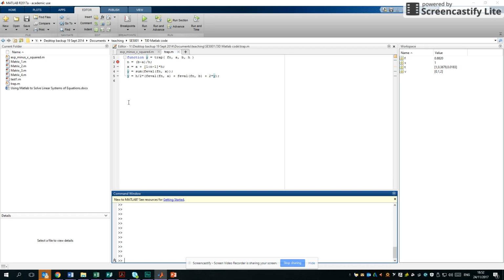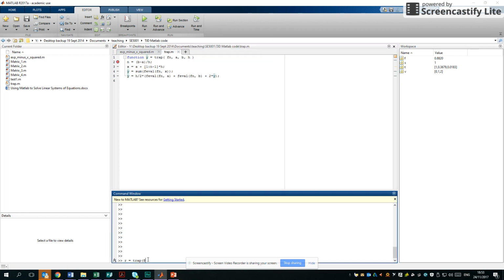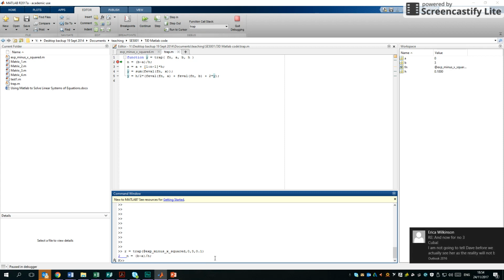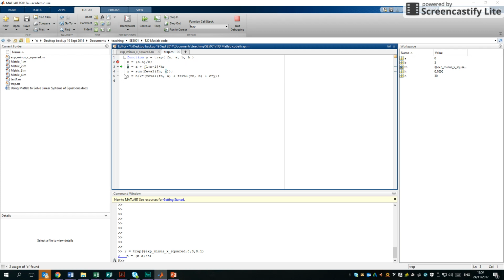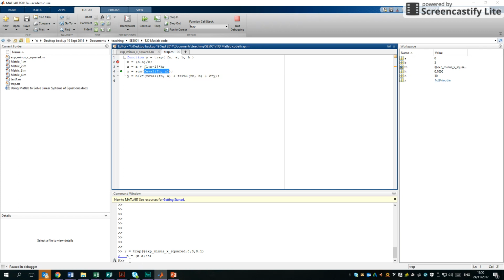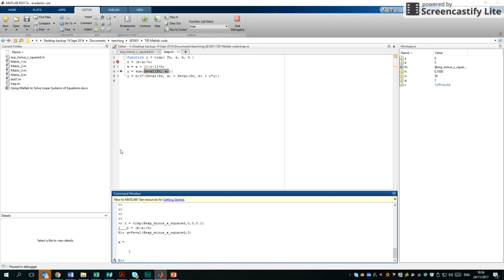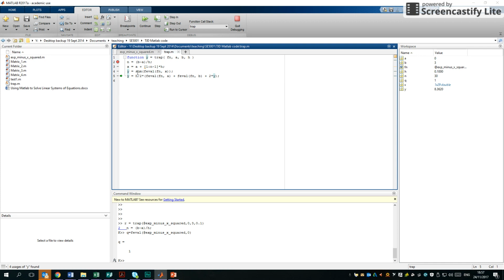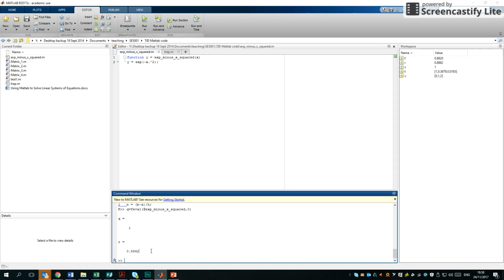Nov 24, 2017 6:58 PM